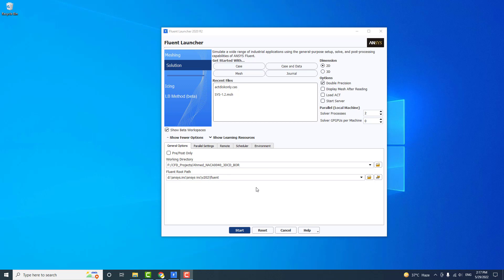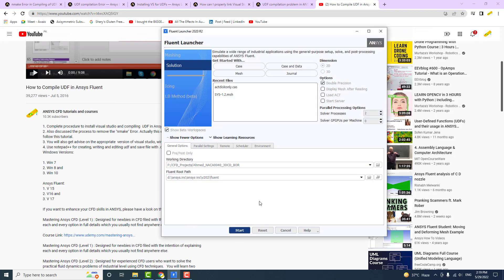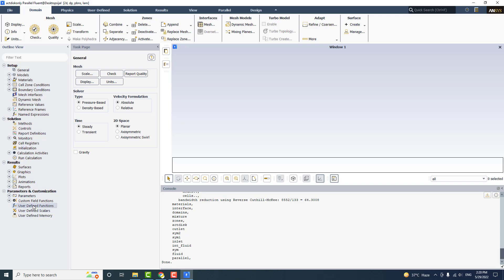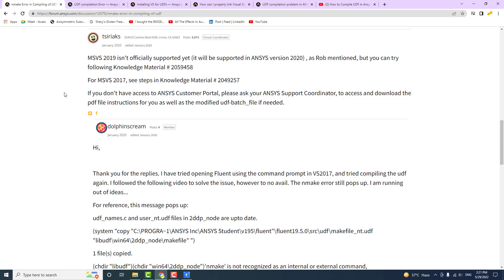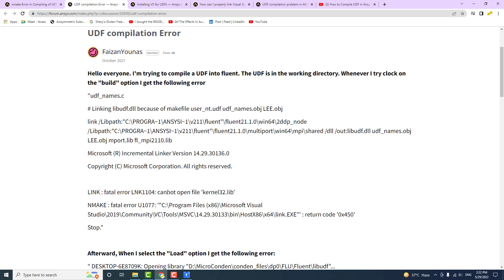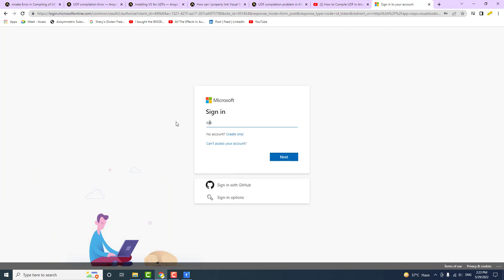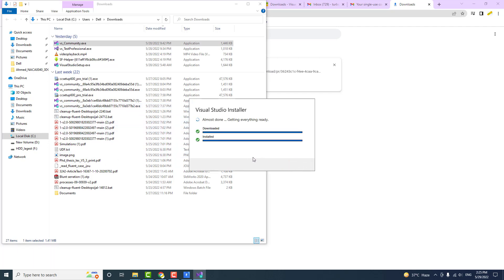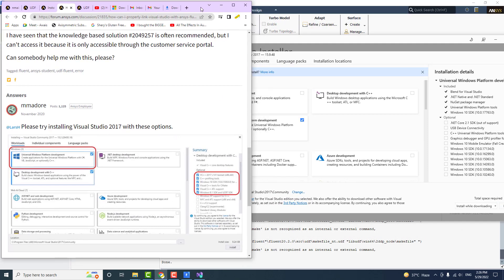How to compile UDF in Fluent 2020 R2 and visual studio 2017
In this video, I have described the whole process of installing the proper version of Visual studio for Fluent 2020 R2.

My top courses on udemy

1. Mastering ANSYS CFD level 1

2. Mastering ANSYS CFD level 2

3. Aerodynamic flow CFD analysis

4. CFD analysis of 2D H-Type Darrieus Turbine (VAWT)

5. CFD Analysis of External Flow Over Vehicles

6. CFD Analysis of NREL Phase VI wind turbine

7. ICEMCFD Master Class (Level 1)

8. ICEMCFD Master Class (Level 2)

9. ANSYS ICEMCFD Hexa Basic course (Part 1)

10. ANSYS ICEMCFD Hexa Basic course (Part 2)